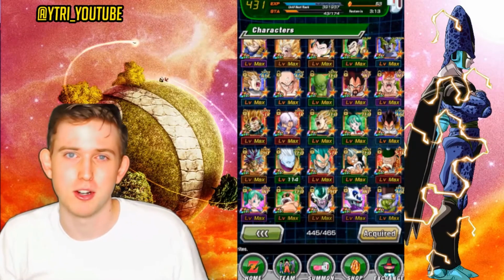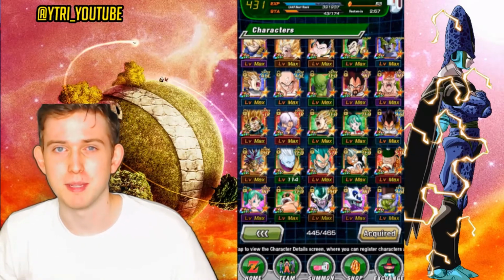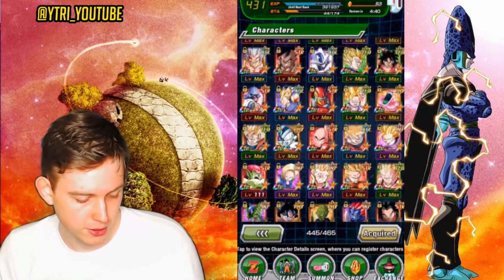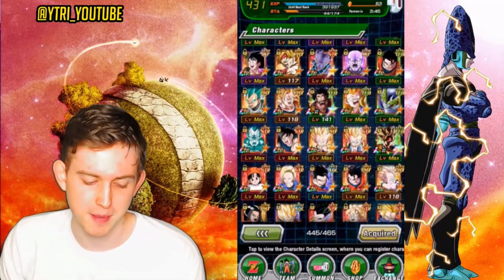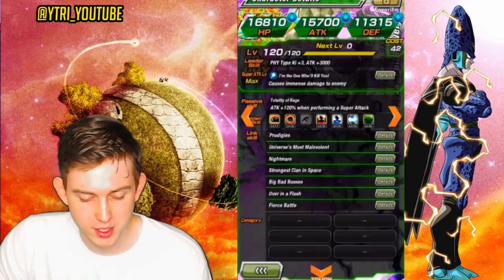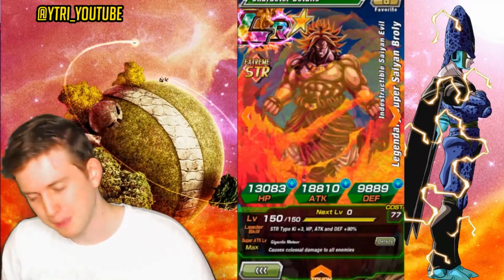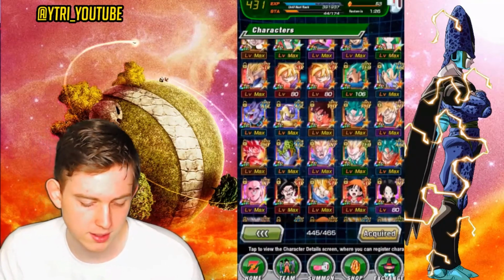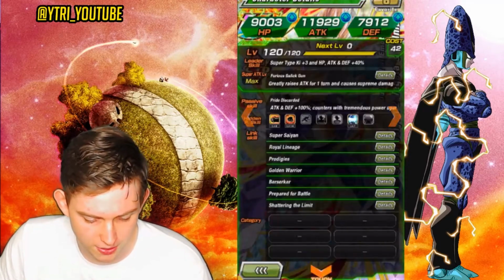850 Day Box Showcase! 270 UR Or above Characters! | DBZ Dokkan Battle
Taking a look at my box after around 850 days on dbz dokkan battle. a few of you have been asking for this. let me know if theres anything else you want to see! maybe itll become a video.

sub if youre new and share with a friend!